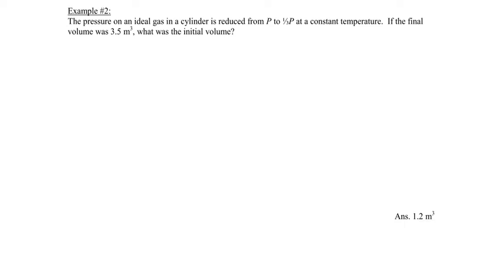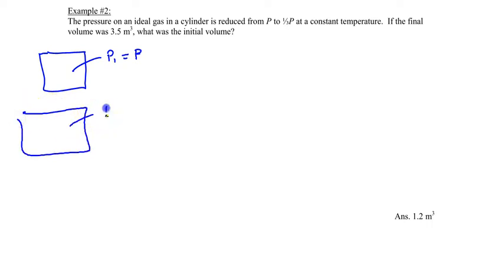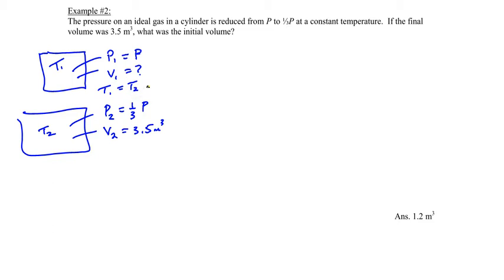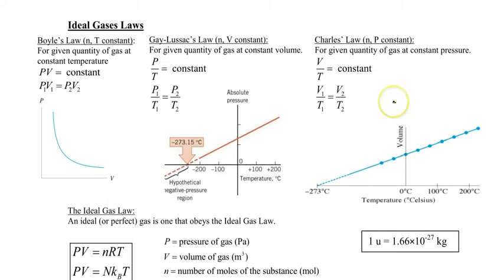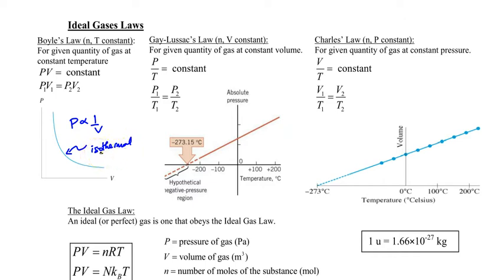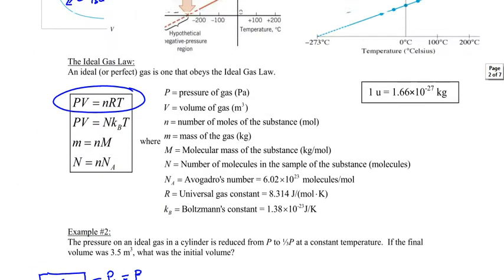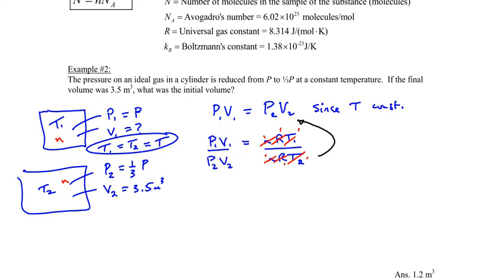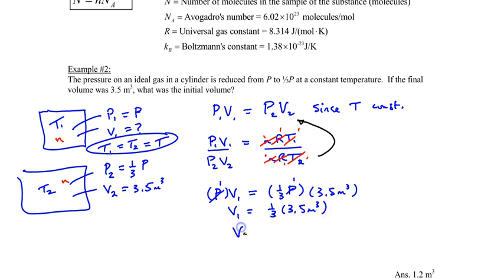Chapter 14, Example #2 (Ideal gas law, Boyle's law problem)